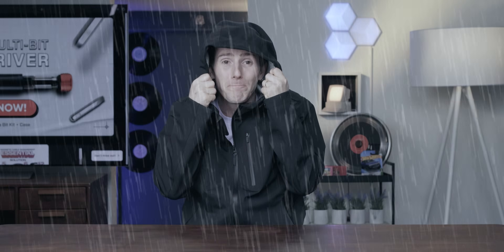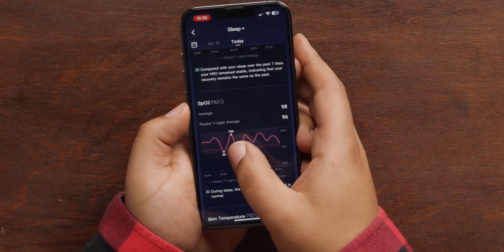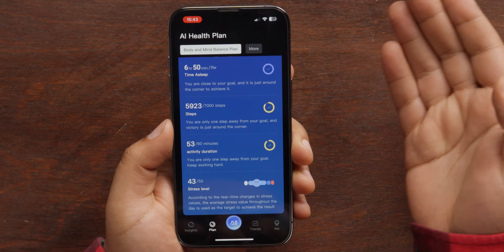One ring to track it all - RingConn Gen 2 Air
Smartwatches are cool and all, but what if you want something sleeker and has a battery life that lasts days instead of hours? Enter smart rings like the RingConn Gen 2 Air, which boasts excellent battery life and all the fitness tracking you need, WITHOUT a subscription fee.

CHAPTERS
0:00 Intro
0:20 Unboxing
1:44 Closer look at the Gen 2 Air
3:05 LTTStore ShipStorm
3:30 App and health tracking
5:00 AI features
5:50 Vital abnormality tracking
6:26 Fitness section
7:30 Conclusion
7:41 Outro